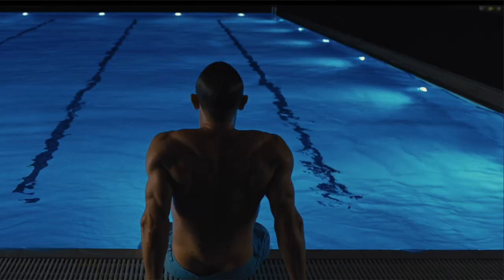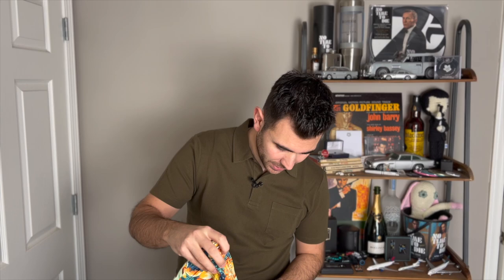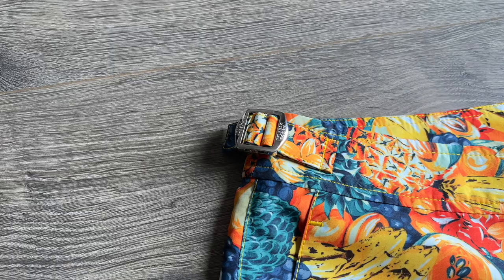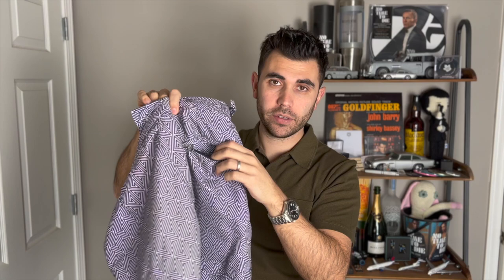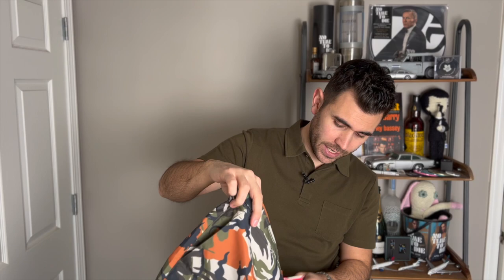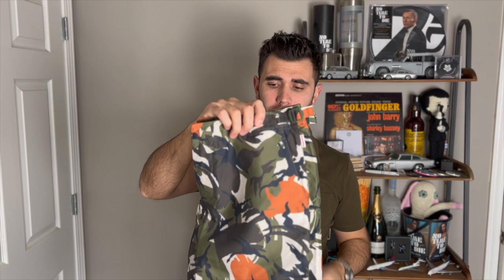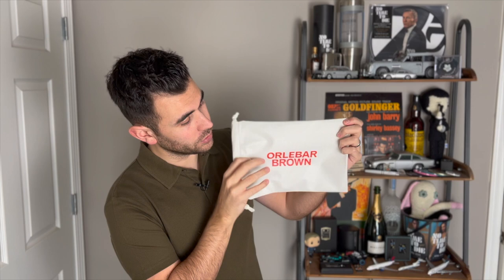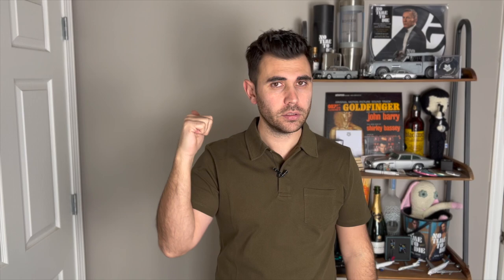Orlebar Brown Bulldog Swim Trunk Review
Credits:

Bonds Apartment Intro:
Created By: Matthew Gibbs

Bonds Apartment Theme:
Composer: Benjamin Tissot